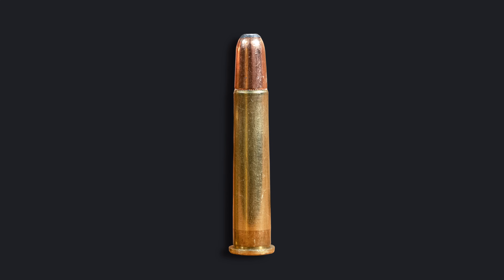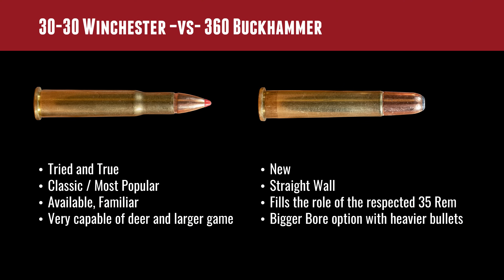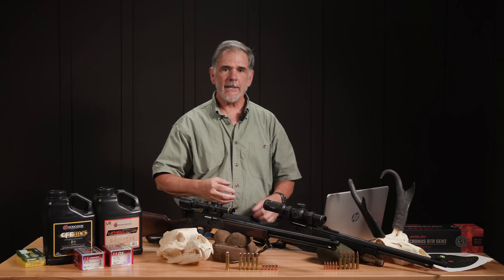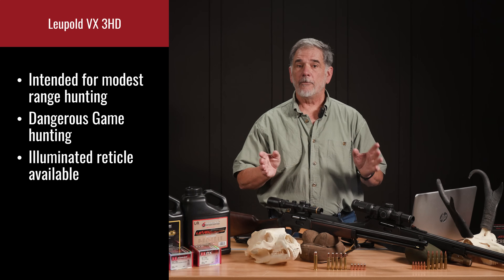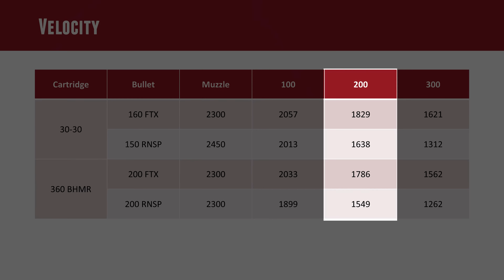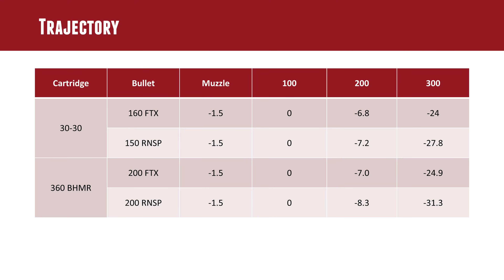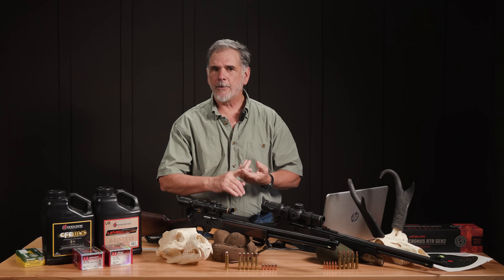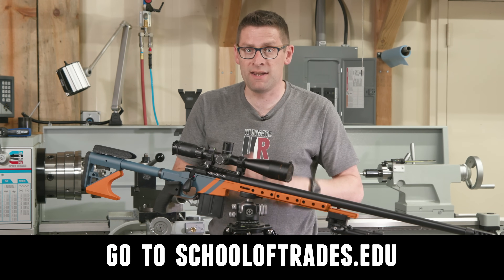Lever Gun Hunting: 30-30 -vs- 360 Buckhammer - Which One For You?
In collaboration with Henry, Remington Ammunition created the .360 Buckhammer to provide .35 Remington ballistics in a hunting cartridge legal in states with straight-wall only restrictions. Does the 360 Buckhammer bring anything to the table for those not in a straight-wall state? Does it fill the shoes of .35 Rem well, if at all? In order to see where the 360 BHMR stands, let's look at it next to one of the post popular lever gun options. In this video I’ll talk some about the new round and compare it to a tried-and-true classic lever action caliber, the .30-30. Check it out!

Ultimate Reloader LLC / gavintoobe Material Connection Notice:

The following Ultimate Reloader partners are featured in this video:
- Henry
- Athlon
- Leupold
- Hornady
- Hodgdon